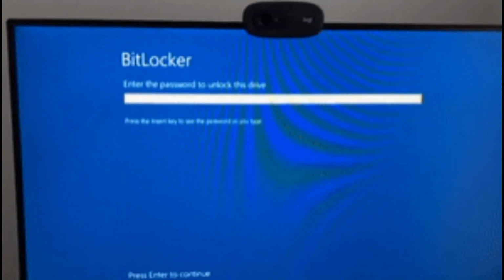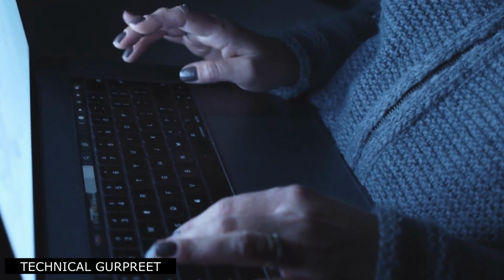How To sort Out BitLocker Lock In Windows | Solved BitLocker Lock In Window Very Easy Way In 2 Min